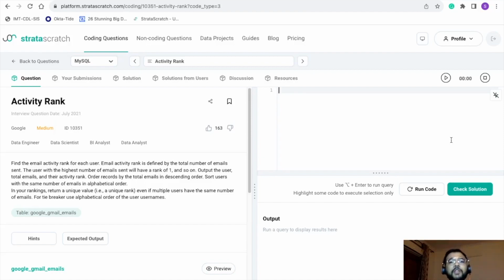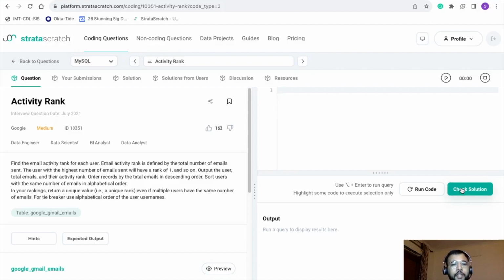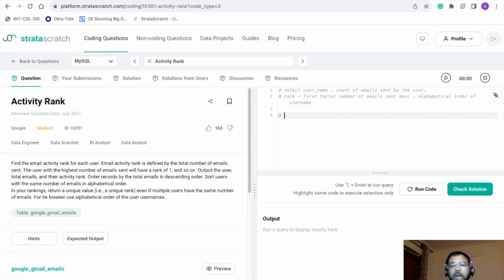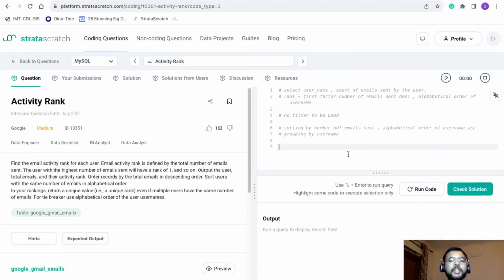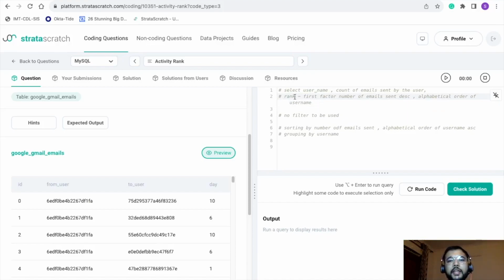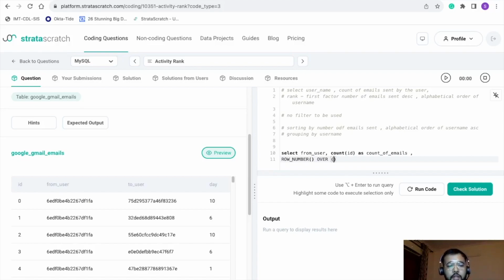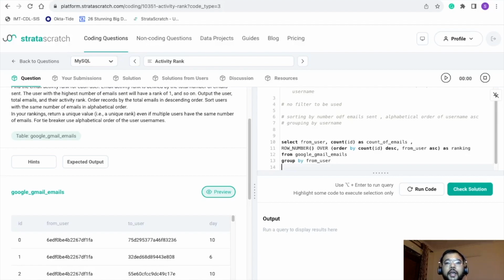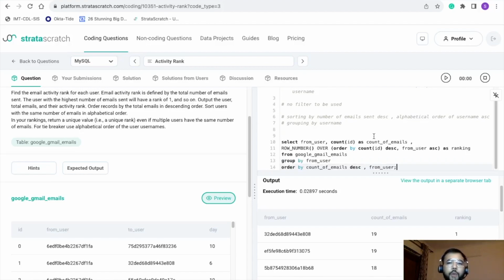Google Data Analyst Interview Question | Ranking Gmail Users |SQL Interview Questions | Advance SQL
Hi Learners! This is a real interview problem. This has been asked in the Google Data Analyst Interview. (Experience 5+ years).

For a detailed understanding of SQL, refer to my Master SQL series.

Got a question about the solution? Please share it in the comment section below.

If you also have an interesting problem that was asked in any of your previous interviews, do share it in the comment box and if I find it interesting, I will make a solution video on that in the future.

Vipul Gupta